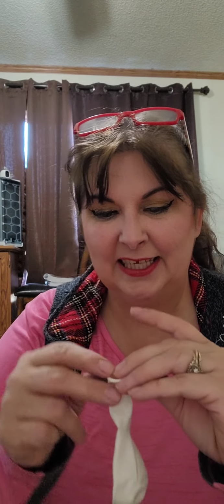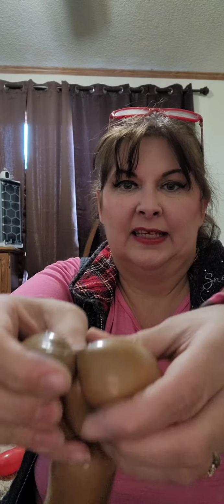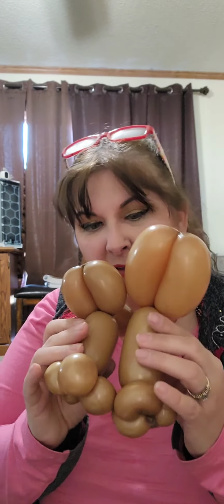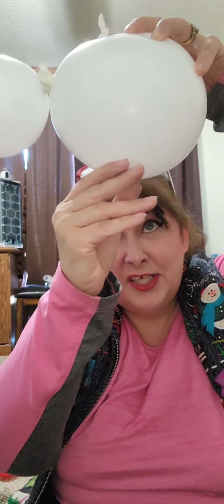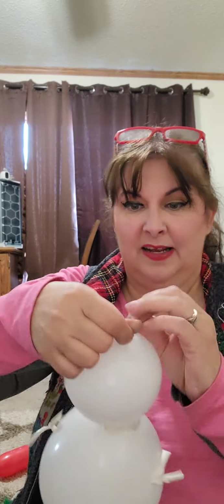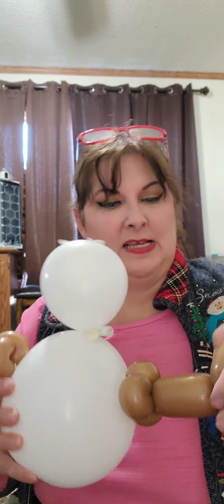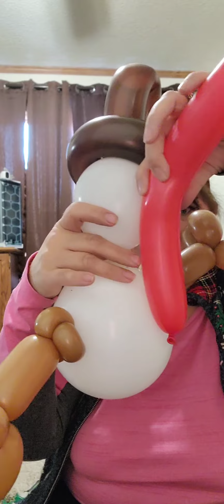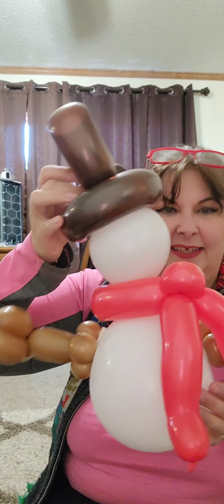Balloon Twisting a Snowman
Play a game of charades.  Guess what I'm making before you read the title. YouCut